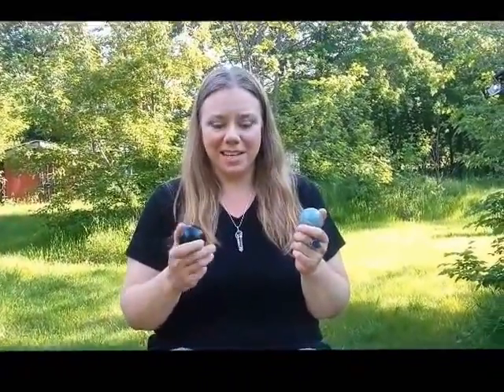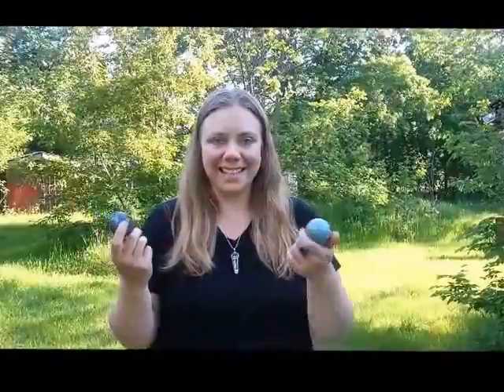Crystal Spheres with Stephanie Arnold